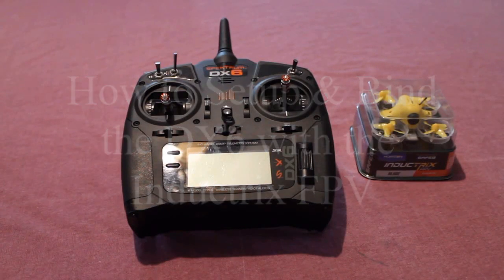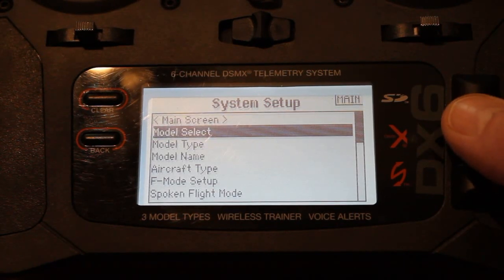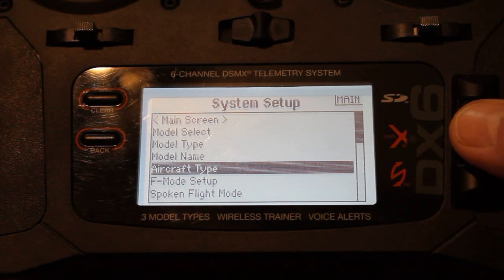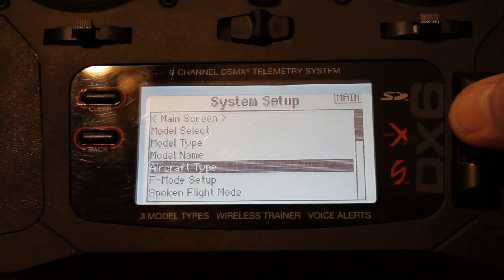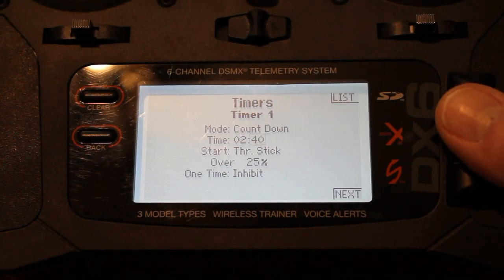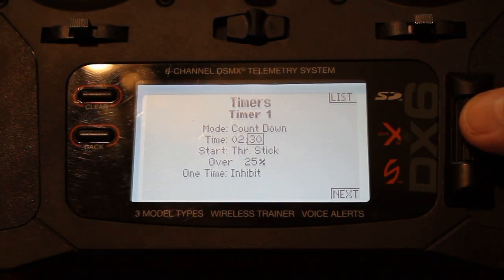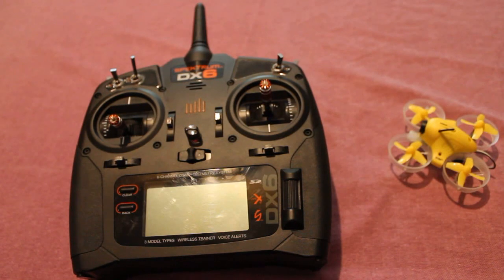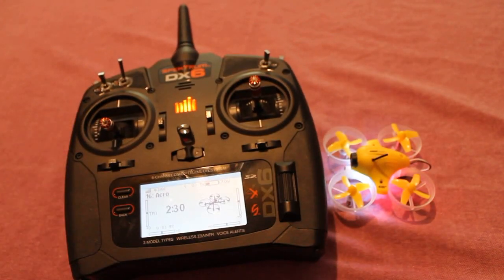How to Setup and Bind the DX6 to the Inductrix Fpv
EDIT** Forgot to mention if you want to get into agility mode with no bank angle limits, toggle the "D" switch up and down the light inside the quad will turn red. Toggle up and down again to go back to Stability mode.
Just a quick video of how to setup and bind your DX6 to the new Inductrix Fpv, I also show a few things like setting up the timer and changing the picture on the main screen to a picture of a drone.